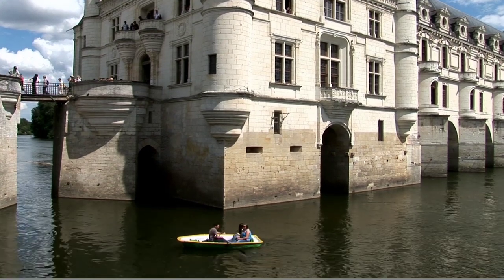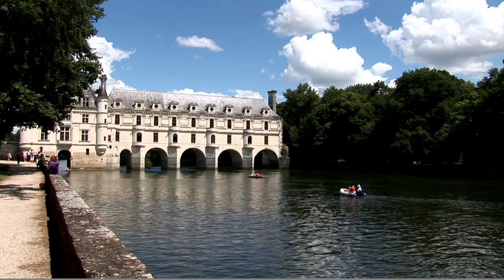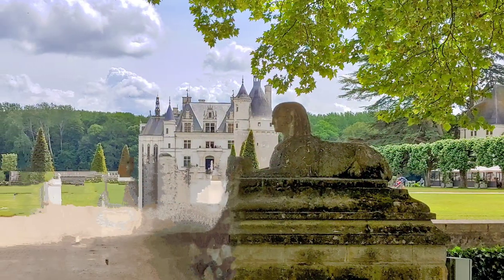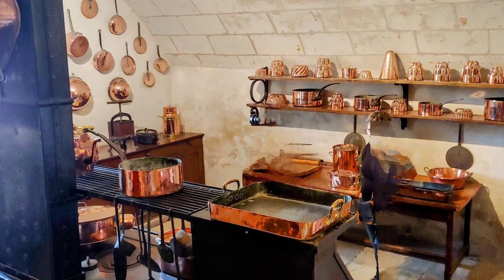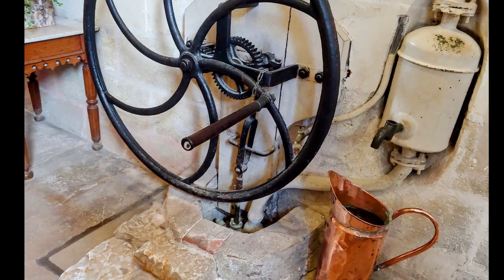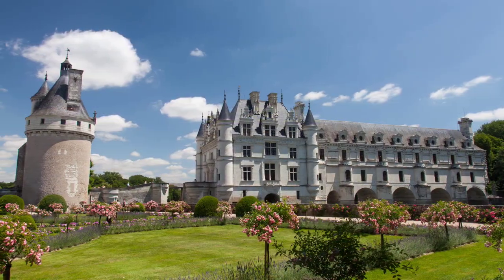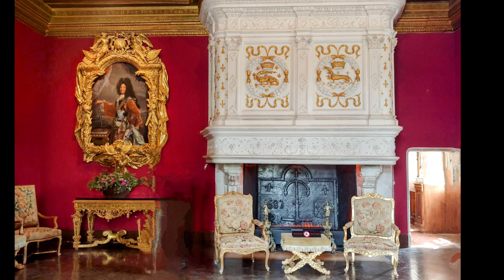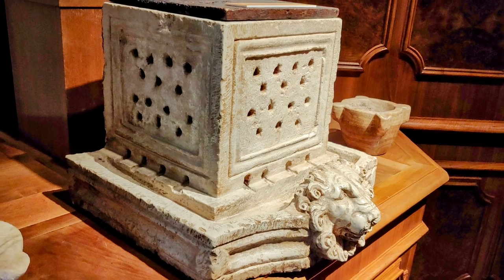The Romance, Revenge, Tragedy and Patriotism of the Loire Valley's Most Graceful Château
Explore the Loire's most graceful chateau with us and learn some of its history, this one has it all, beautiful architecture, plus a lifelong royal romance, a love triangle, revenge, tragedy, and patriotism.

CAN'T Travel Without my Cross-body bag (I have this in two colors):

Love this RFID wallet ⬇️

REALLY nice travel umbrella ⬇️

Cute lightweight trench coat: ⬇️

USB 1TB flash drive for ALL the travel pics ⬇️

MUST HAVE, AC ADAPTER for European plug-ins (or nothing will work) ⬇️

CAMERA I'm saving for⬇️